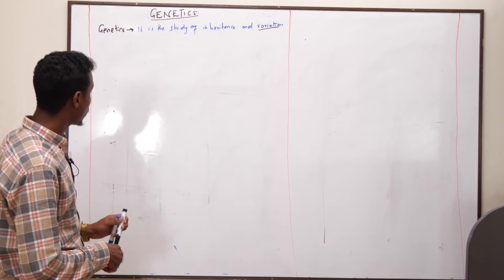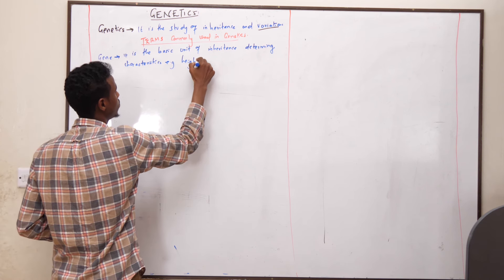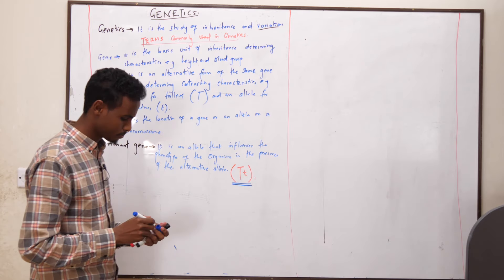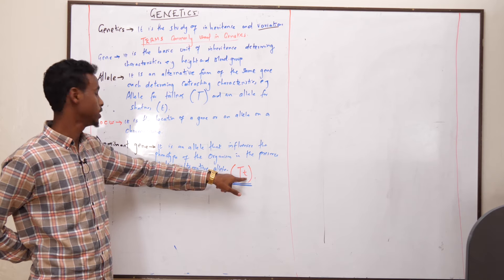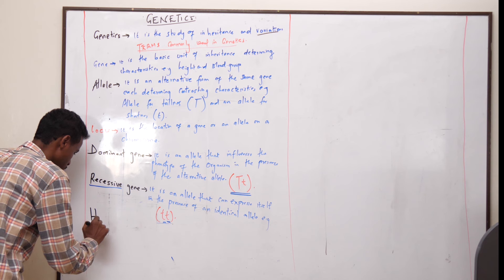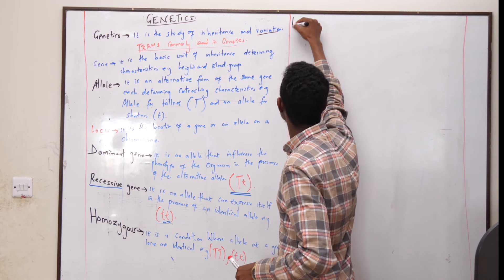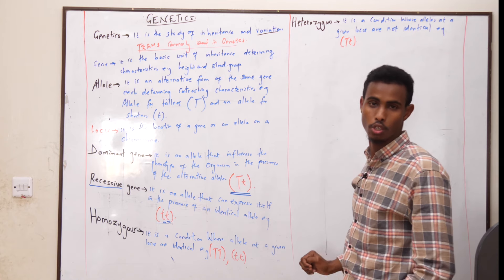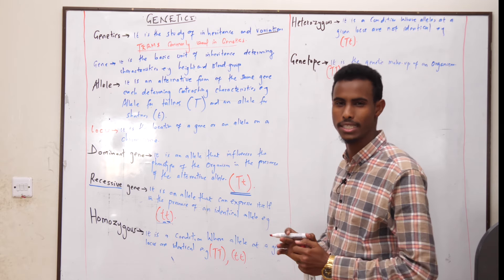COMMONLY USED TERMS IN GENETICS